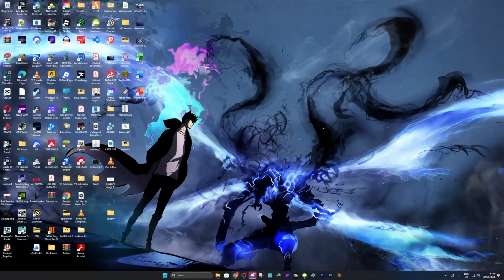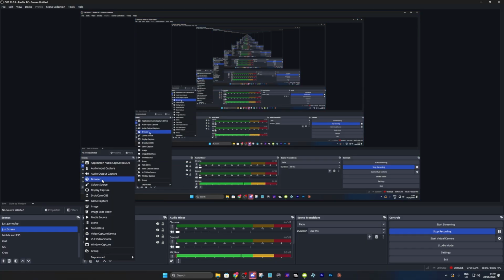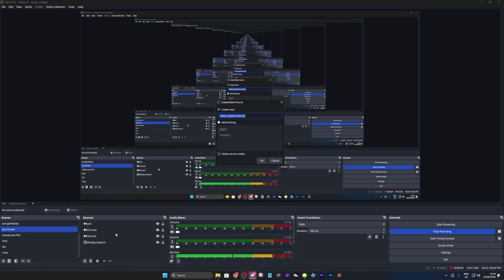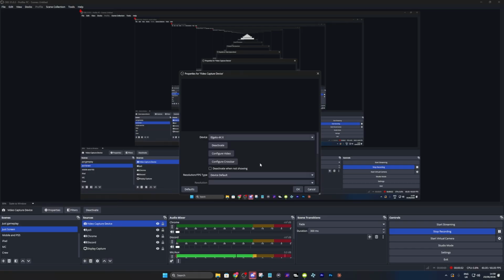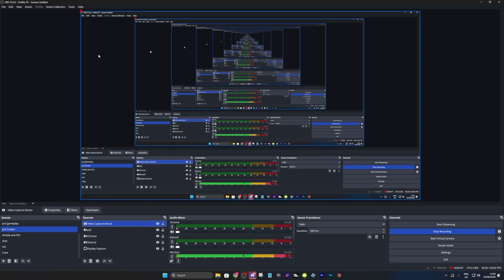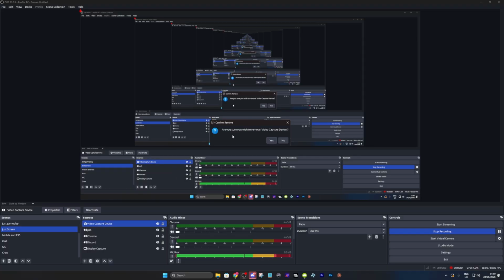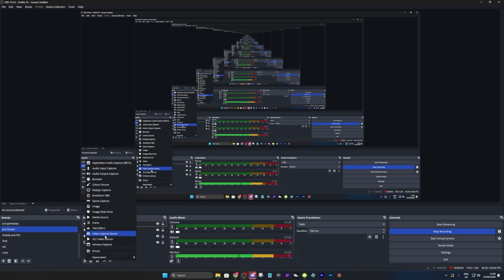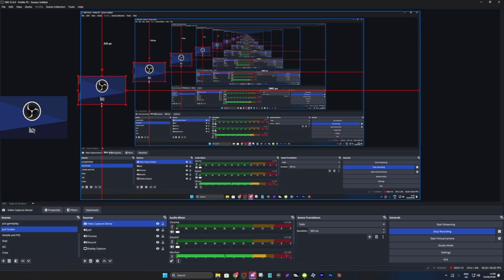How To Add A Webcam To OBS Studio - Step By Step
How To Add A Webcam To OBS Studio - Step By Step, Add A Webcam To OBS Studio - Step By Step